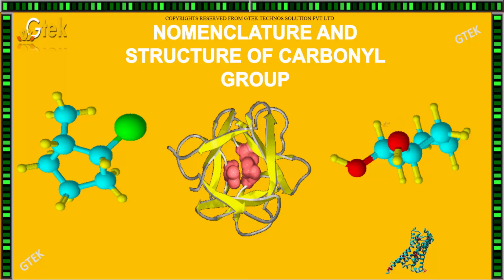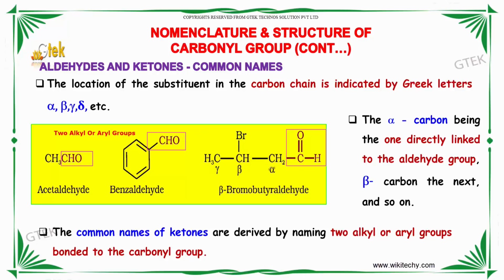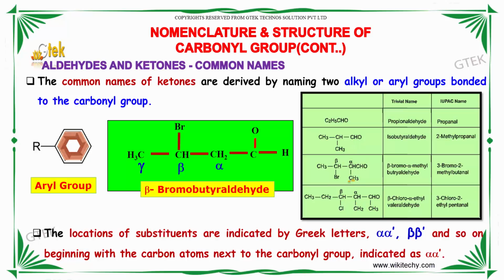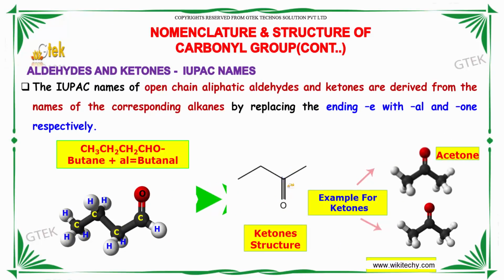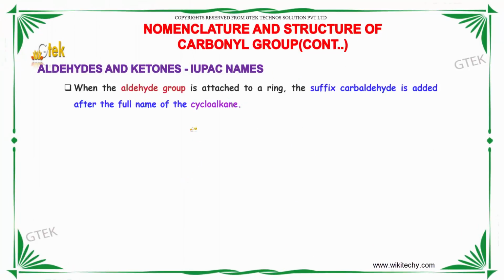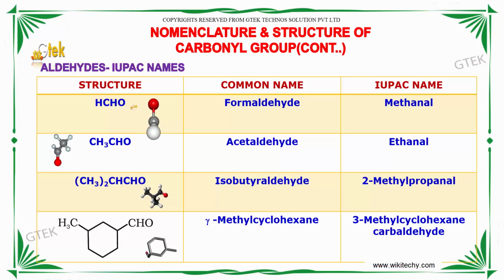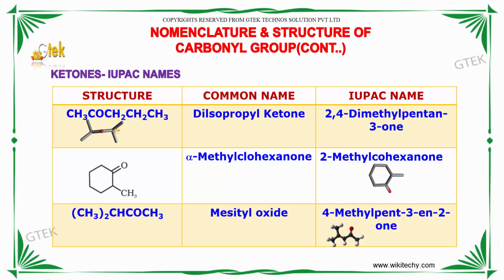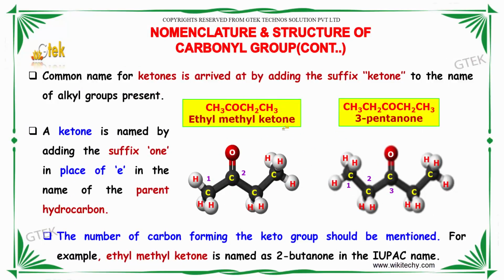nomenclature and structure of carbonyl group Carbonyl Compounds class 12 chemistry subject cbse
nomenclature and structure of carbonyl group Carbonyl Compounds Top most best online video lectures preparations notes for class 12 chemistry CBSE IIT-JEE NEET exam +2/12thstd standard intermediate PUC college exams preparations tips and tricks all questions with solutions

nomenclature and structure of aldehydes and ketones
nomenclature and structure of organic compounds
nomenclature and structure of inorganic compounds
structure and nomenclature of aliphatic hydrocarbons
nomenclature and structure of carboxyl group
nomenclature and structure of carbonyl group
structure of amino
carbonyl group and ketone
general structure of amine
name of carbonyl compound
carbonyl aldehyde
carbonyl significance
carbonyl group properties
What is the carbonyl group?
What is an aldehyde and ketone?
Which is a structural formula of an aldehyde?
Is a carboxylic acid a carbonyl?
structure and nature of carbonyl group
cbse class 12 chemistry practicals,
chemistry videos,
cbse class 12 chemistry lectures,
 iitjee chemistry lectures,
neet exam chemistry,
icse chemistry,

Pre-primary
Primary
Middle/ upper-primary
Senior secondary
inter college